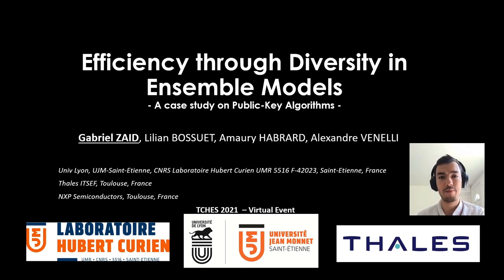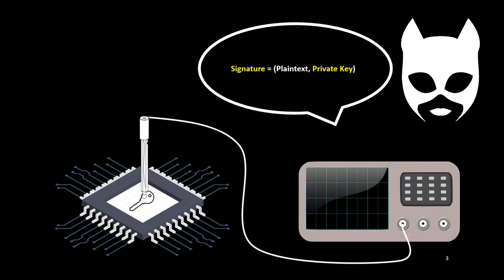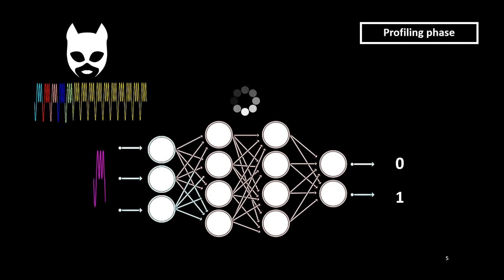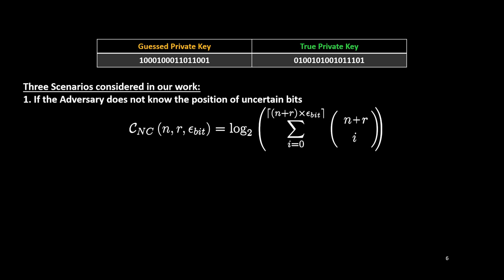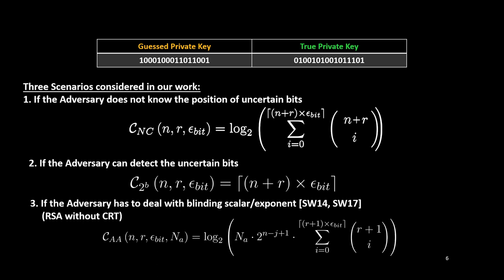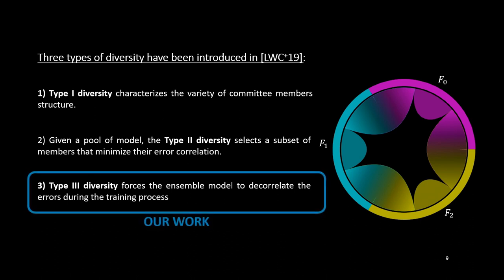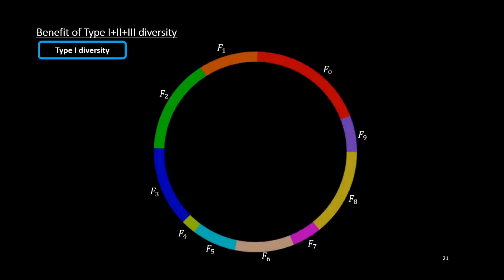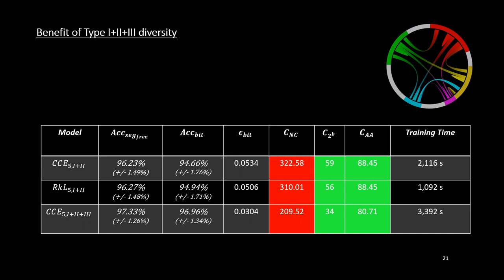Efficiency through Diversity in Ensemble Models applied to Side-Channel Attacks: – A Case Study...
Paper by Gabriel Zaid, Lilian Bossuet, Amaury Habrard, Alexandre Venelli presented at CHES 2021